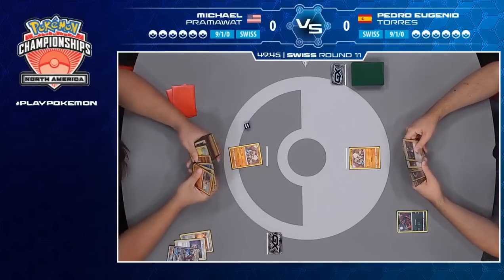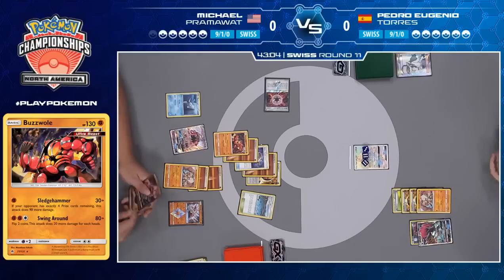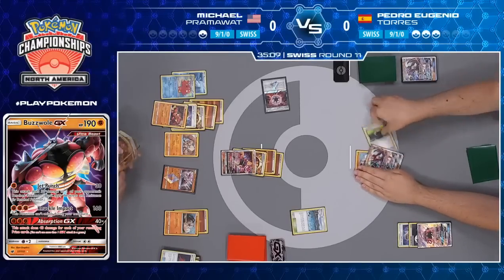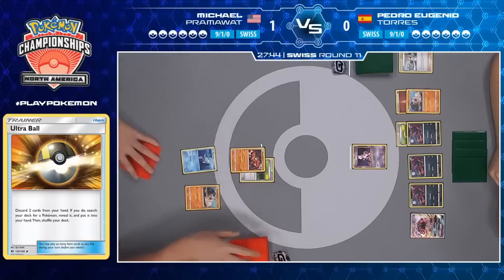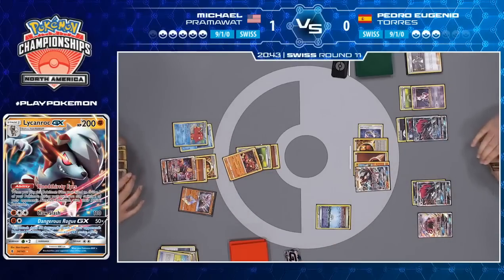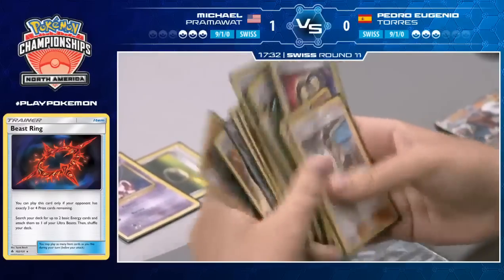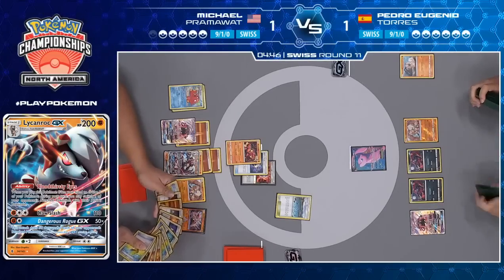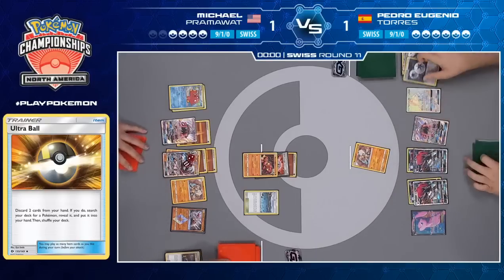Michael Pramawat Vs Pedro Eugenio Torres Pokémon North America International Championships Swiss R11